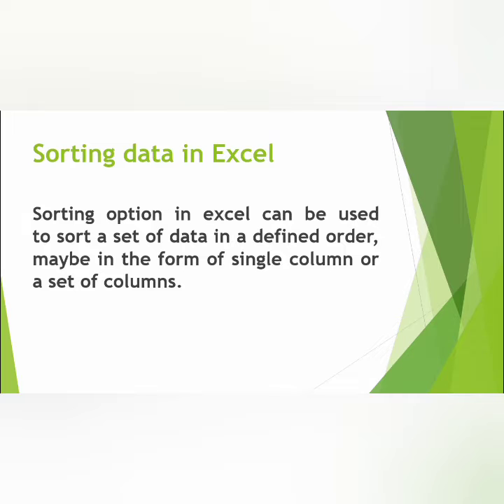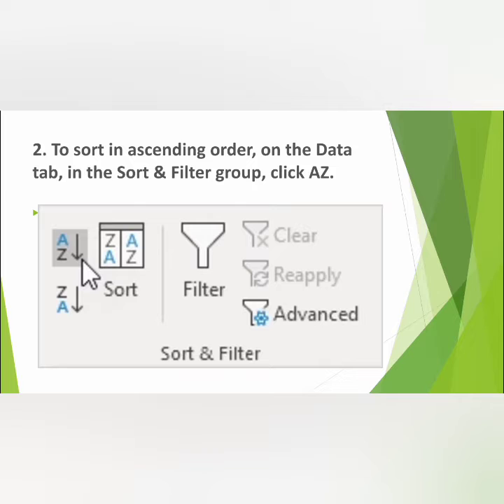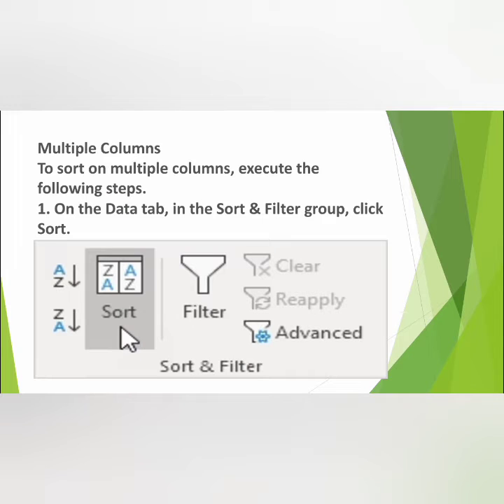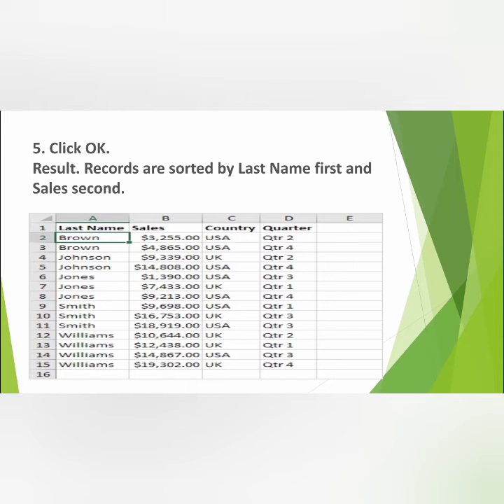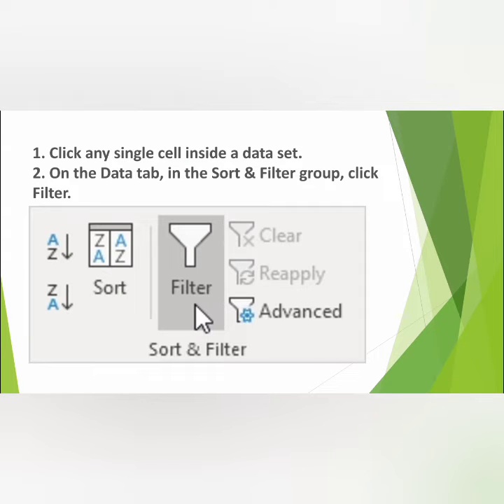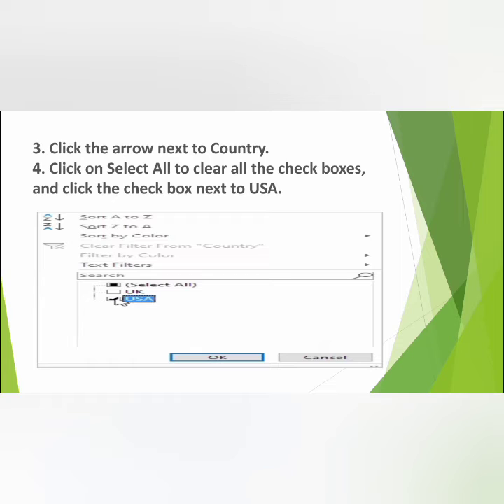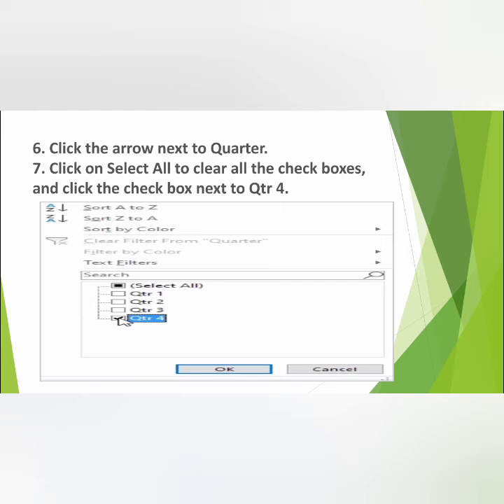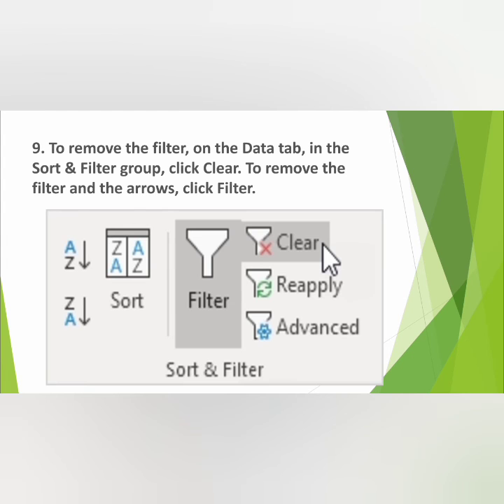7th - Computer - 15.05.2020 - Advanced features in Excel ( Part - 4 )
Sorting and Filtering data in Excel